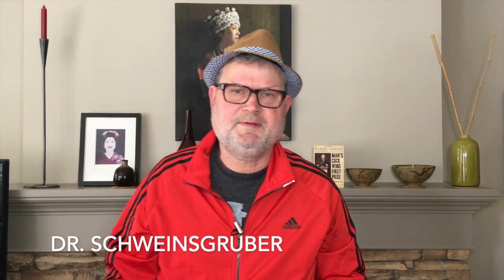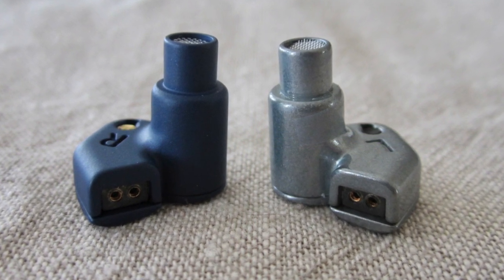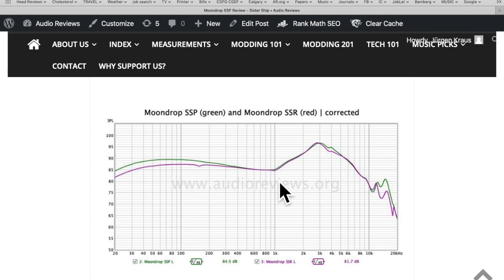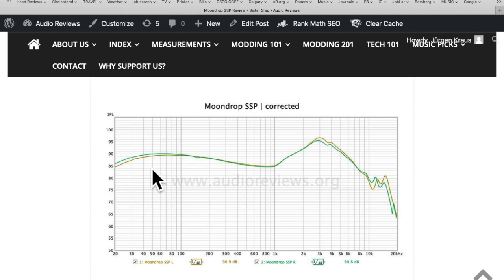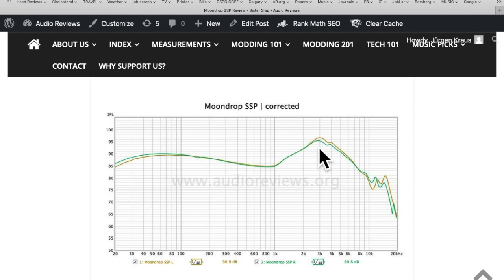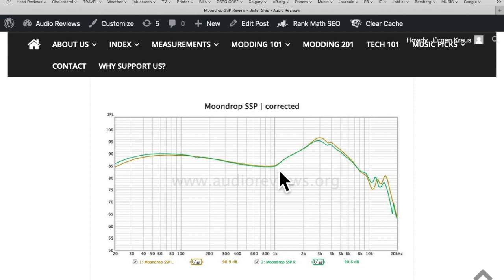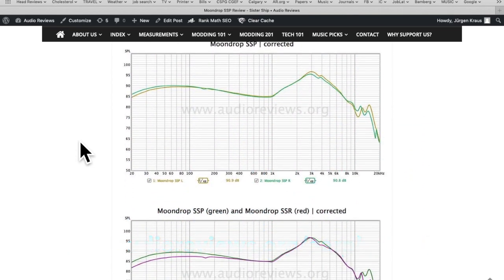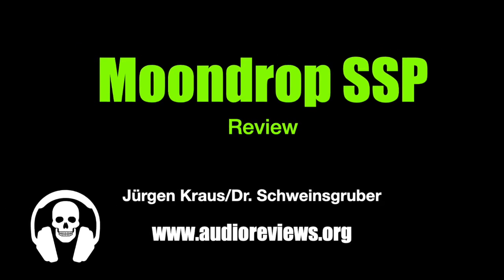Moondrop SSP "Super Spaceship Pulse" Review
The Moondrop SSP is a $40 single dynamic driver earphone with 16 ohm impedance at 94 dB/mW (112 dB/V) sensitivity. It is a variation of the popular Moondrop SSR. This video accompanies my written review.